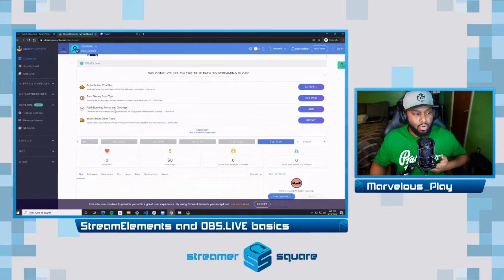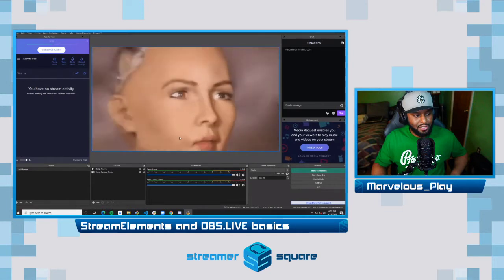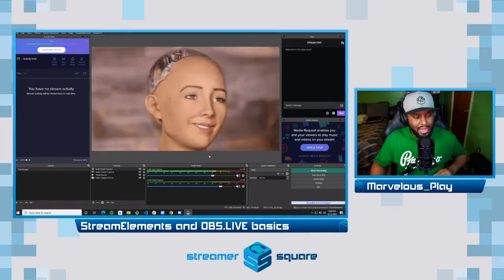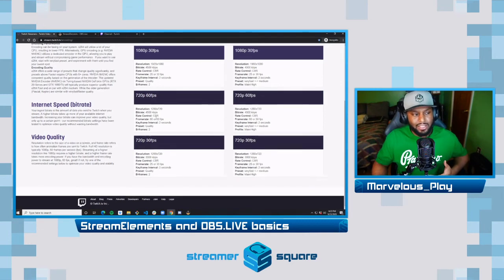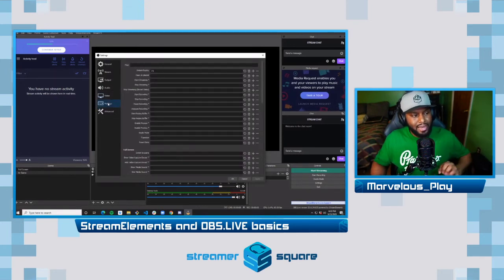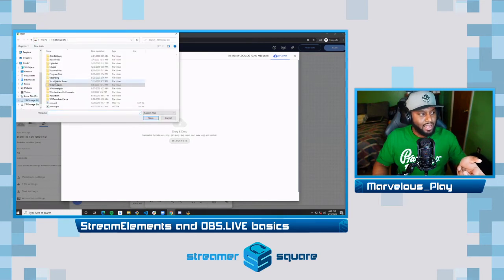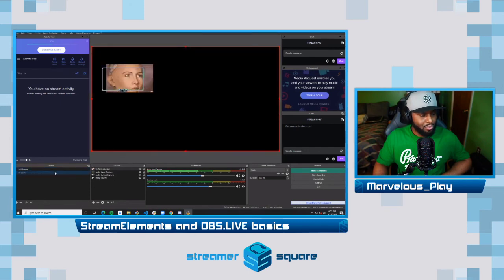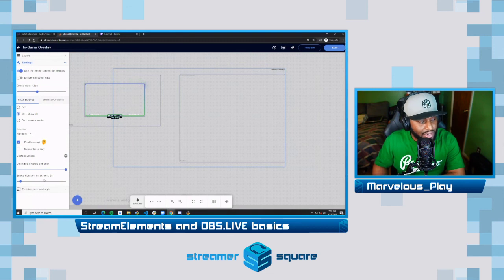StreamElements and OBS LIVE Basics (with Marvelous Play)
Marvelous Play gives us some insight into StreamElements and the OBS.Live software.